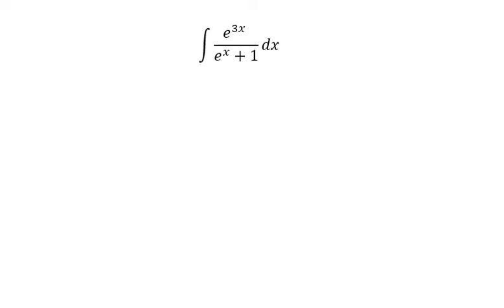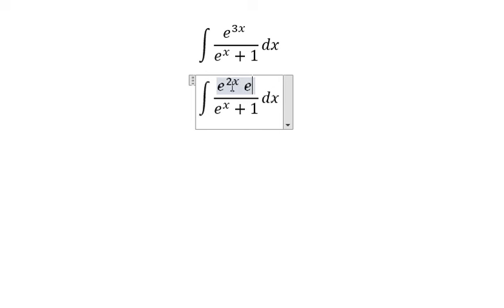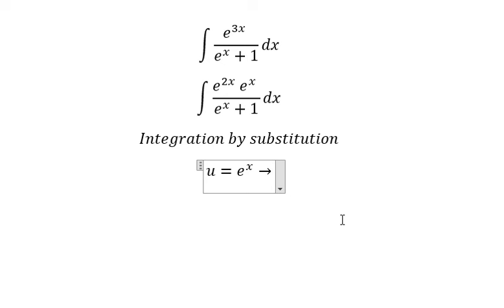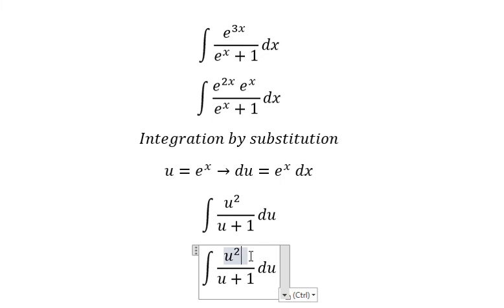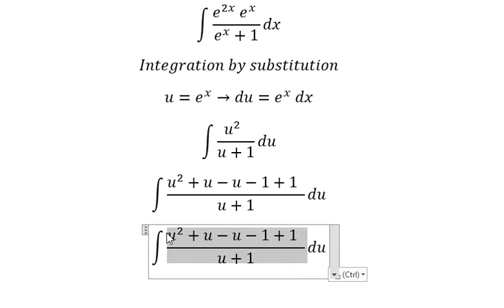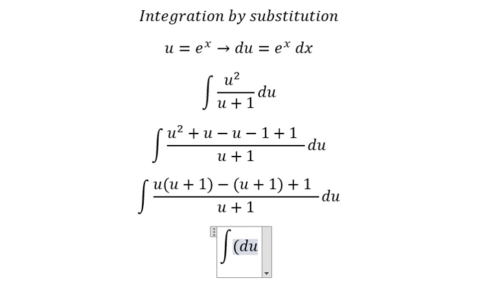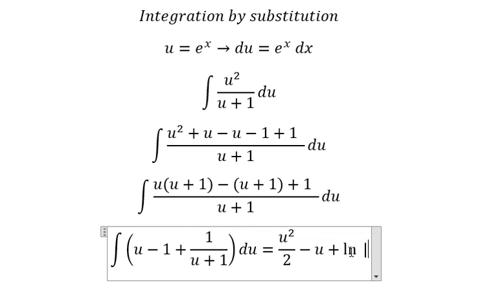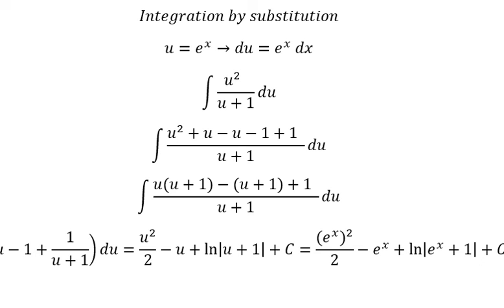Calculus Help: Integral ∫ (e^3x )/(e^x+1) dx - Integration by substitution - Techniques